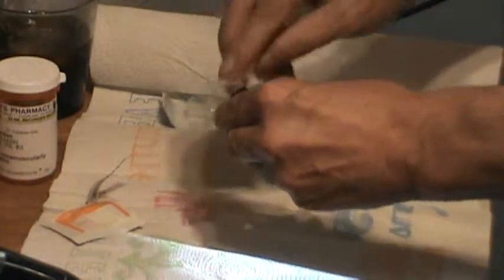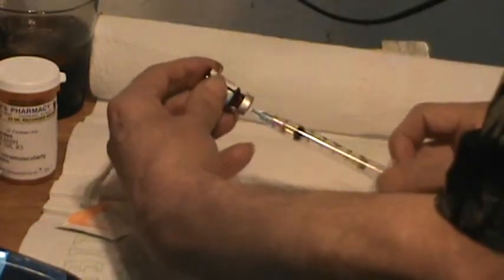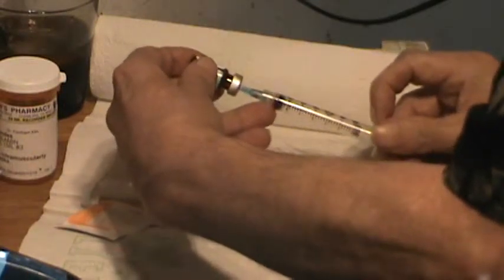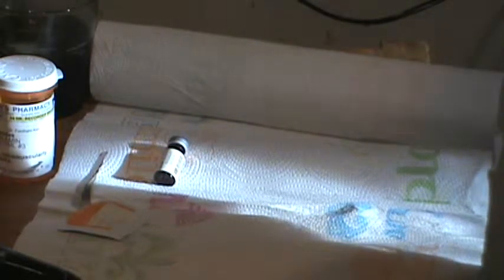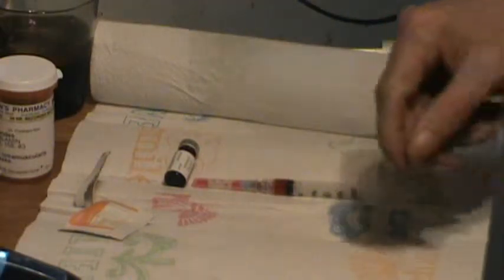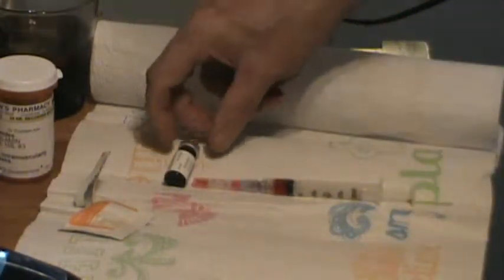B 12 for Bartholomew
No actual Sherpa porters were harmed in the production of this video!